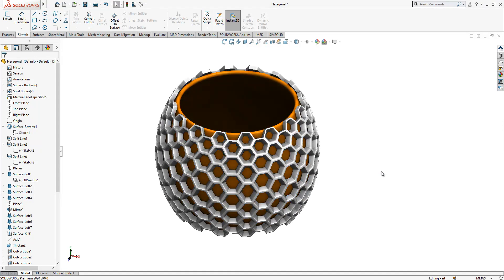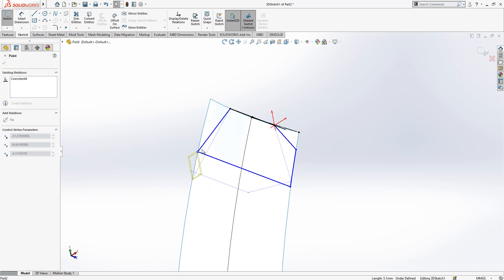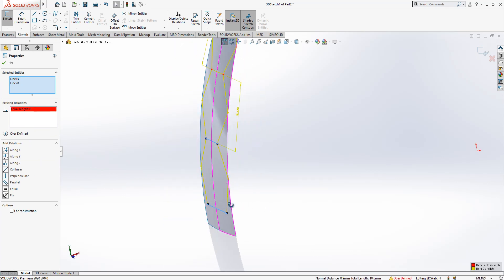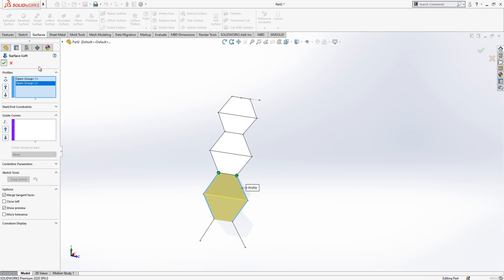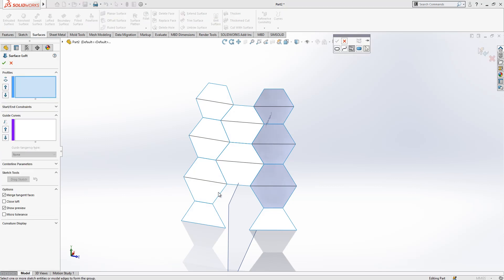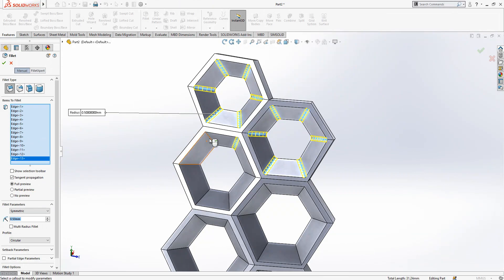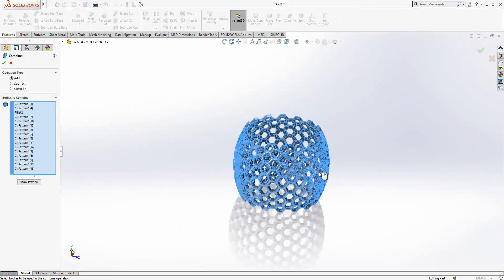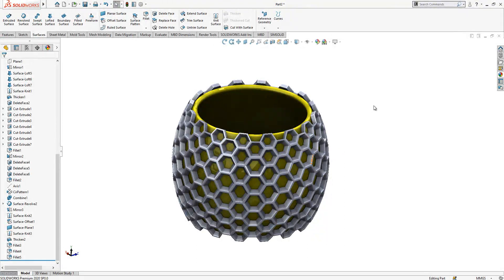Advanced Surface Modeling - SolidWorks Tutorial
In this video you will see an  Advanced Surfacing example. Some Surface Commands used in this video as follows:

Extrude Surface
Revolve Surface
Boundary Surface
Surface Trim
Knit Surface
Lofted Surface
Swept Surface
Delete Face
Ruled Surface
Project Curve
Pattern
Variable Fillet